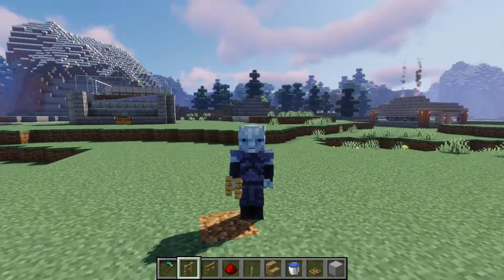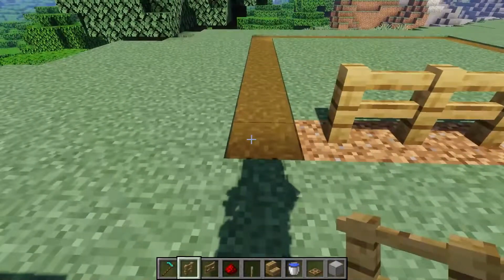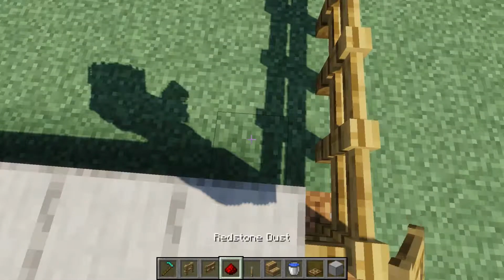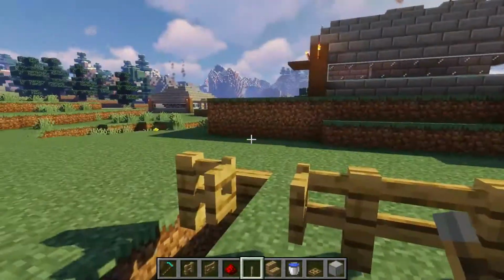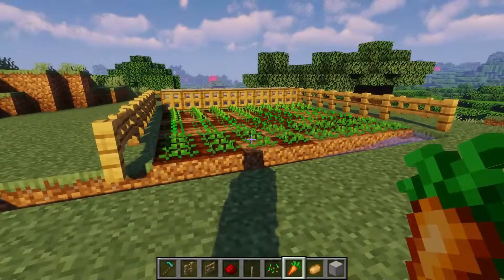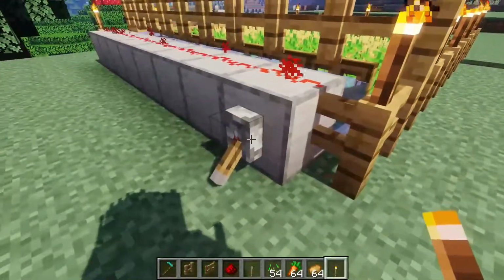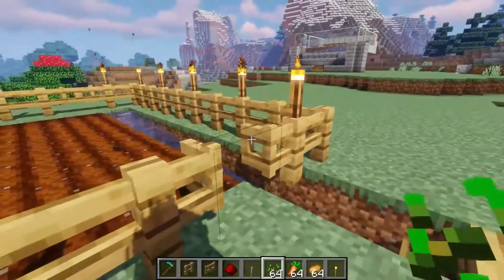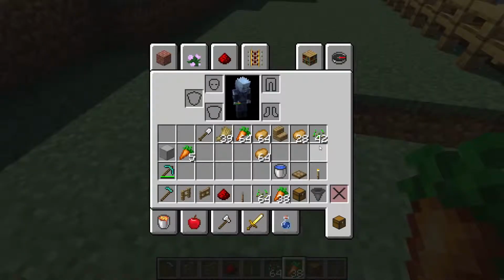Minecraft Tutorial 1.14 Early Game Semi-Automatic Farm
Minecraft Tutorial, Survival, Crafting, Building
Today I show you how to build an early game semi-automatic farm.
☺👍 Whack that Like Button, Comment & Share 👍☺

►Minecraft Game Info:
    IT’S A GAME ABOUT PLACING BLOCKS AND GOING ON ADVENTURES
It’s set in infinitely-generated worlds of wide open terrain - icy mountains, swampy bayous, vast pastures and much more - filled with secrets, wonders and peril!